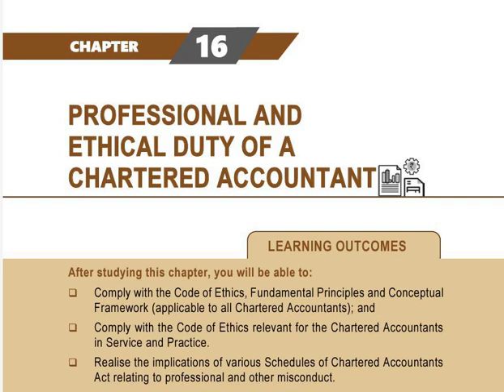FR | Professional and Ethical Duty of a CA | Q&A summary in just 9 mins!!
CA final Financial Reporting May 2024
CA final Ethics
watch @1.5x for fast coverage!